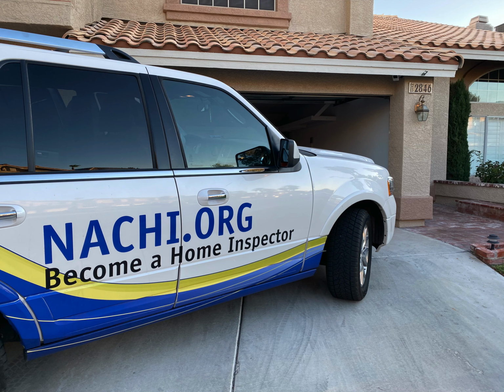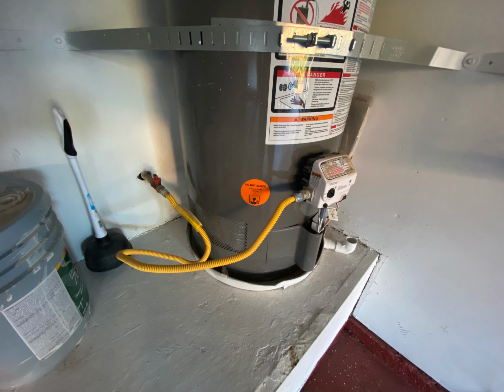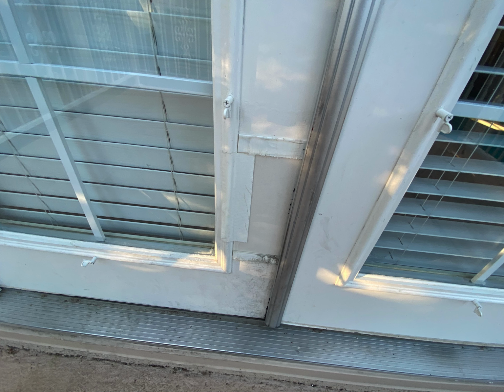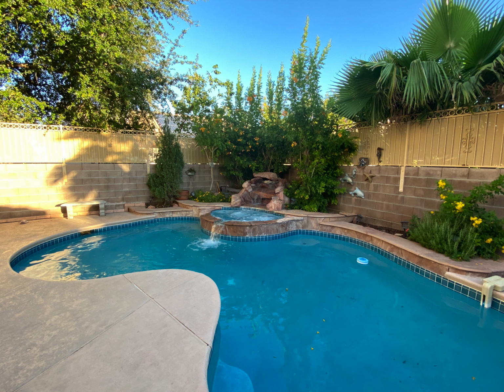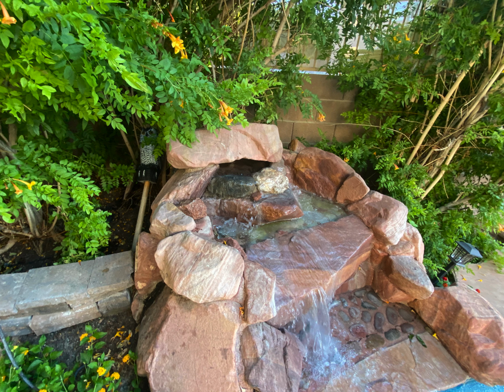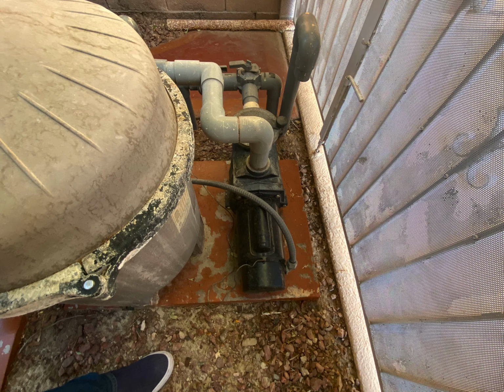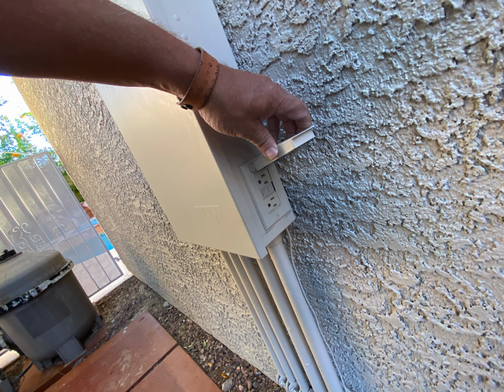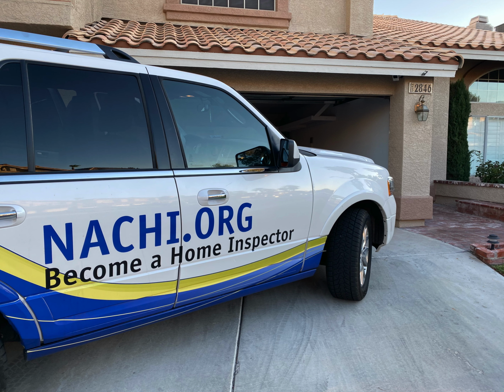Pool Inspection in LA, California